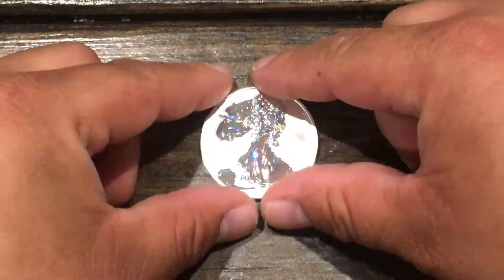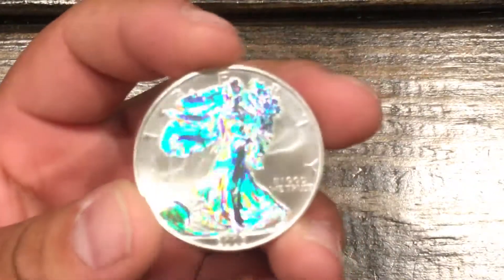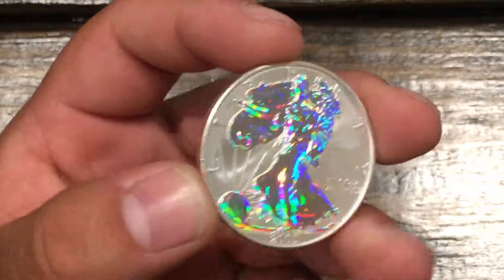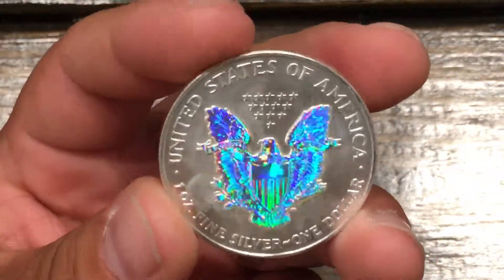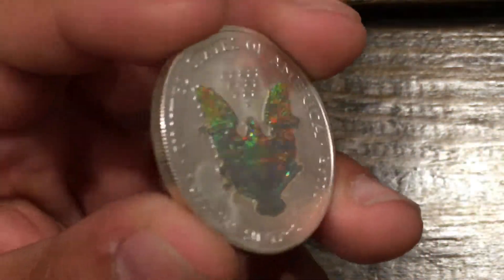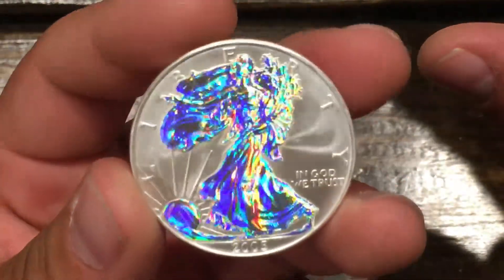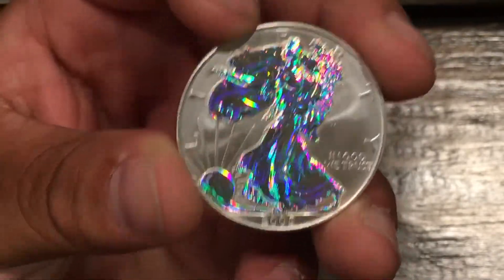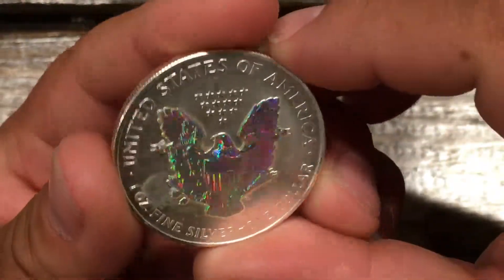2005 American Silver Eagle with a Holographic Portrait and Relief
This is a 1oz 2005 American Silver Eagle with a Holographic Portrait and Relief in a nice Blue/Purple color.

This is already Sold